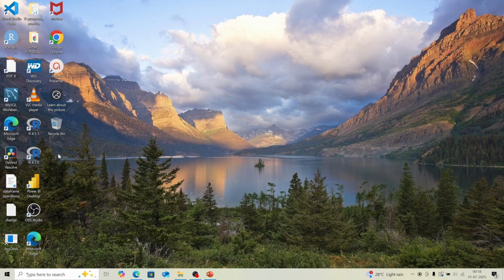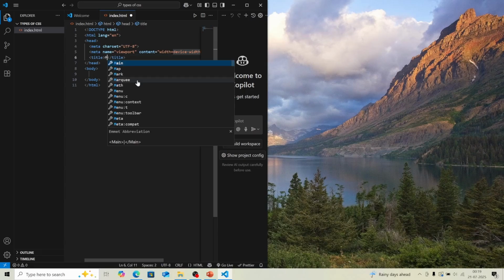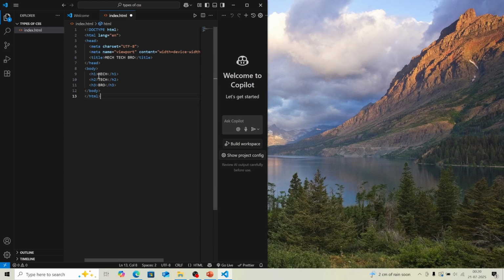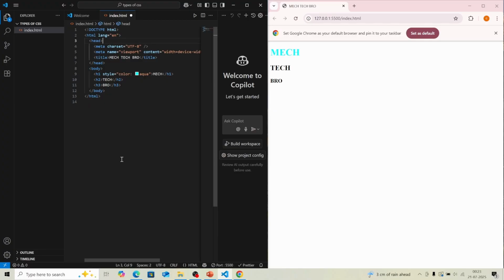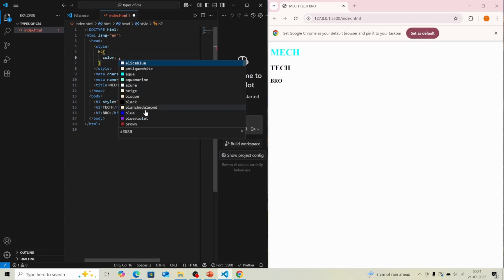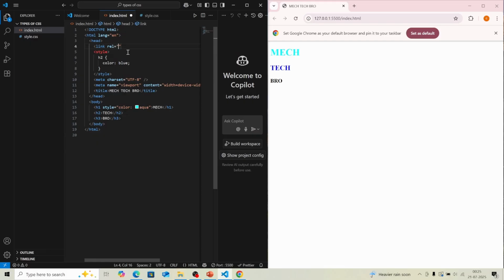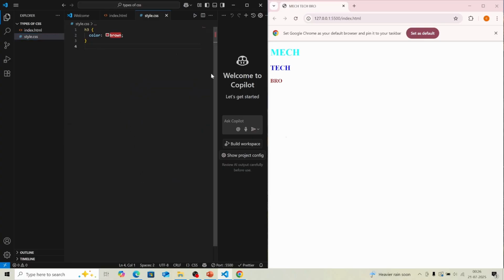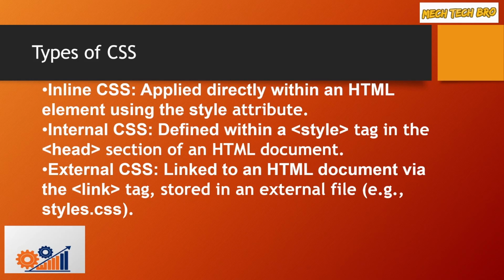CSS Tutorial for Beginners Part 2 | Types of CSS Explained Clearly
🔰 **CSS Tutorials for Beginners – Part 2 | Types of CSS Explained | Mech Tech Bro** 🔰

In this video, we continue our CSS learning journey with **CSS Tutorials for Beginners – Part 2**, where you will clearly understand the **Types of CSS** and how they are used in real websites.

CSS (Cascading Style Sheets) is what makes your web pages look attractive, professional, and user-friendly. This beginner-friendly session will help you build a **strong foundation in CSS styling**.

✅ What is CSS? (Quick recap)
✅ Types of CSS explained in detail
🔹 Inline CSS
🔹 Internal CSS
🔹 External CSS
✅ Differences between Inline, Internal, and External CSS
✅ When and where to use each type of CSS

💻 Visual Studio Code (Free Code Editor)

📌 **Previous Videos You Should Watch:**
📍 CSS Tutorials for Beginners – Part 1

💡 *Make sure you complete the HTML series before learning CSS for better understanding.*

🔥 **Support Mech Tech Bro – It Really Helps!**
👍 Like this video if it helped you
📤 Share it with friends learning web development

🎓 Let’s learn **Web Development step by step** and grow together 🚀